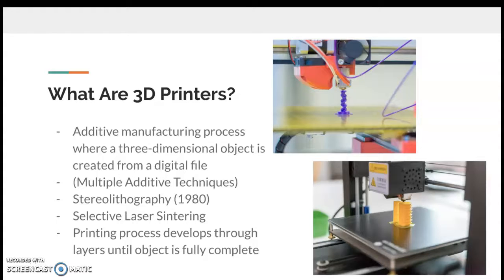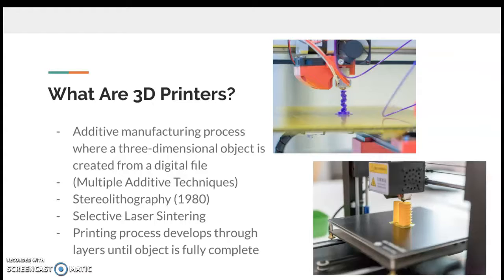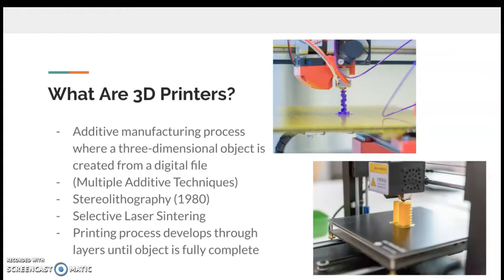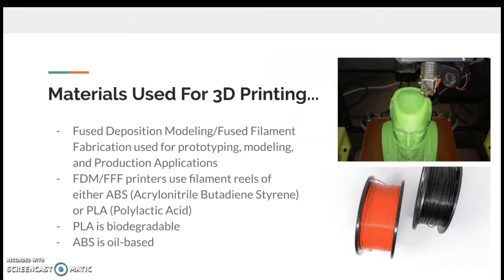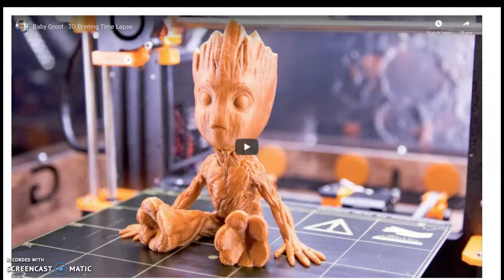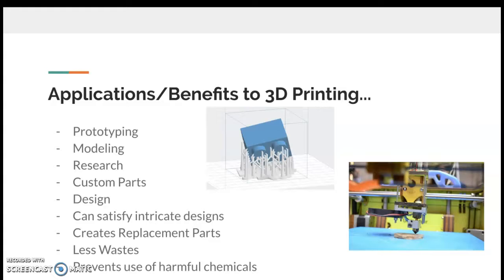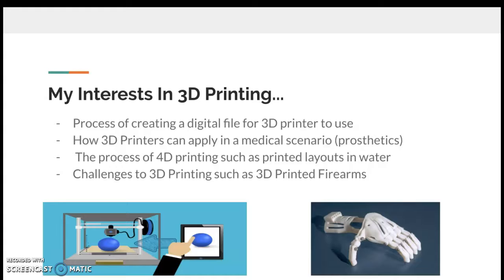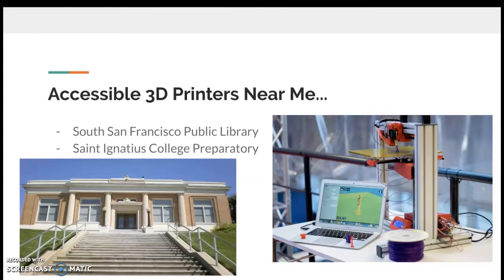3D Printing ENGR 100